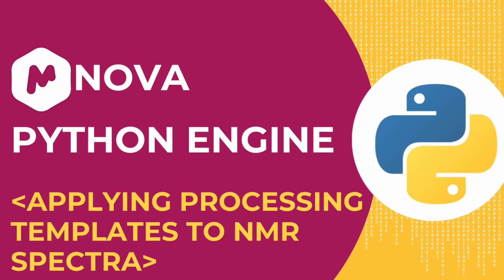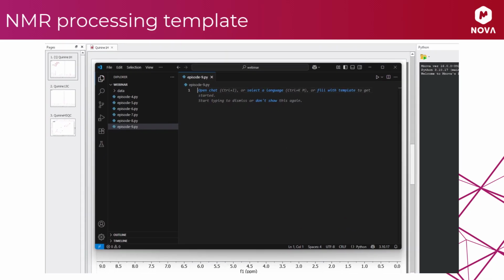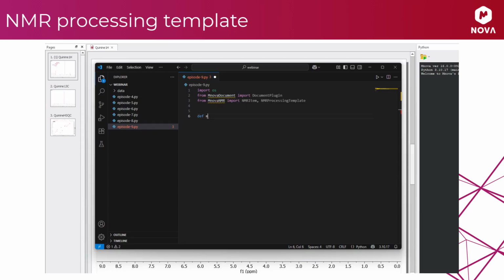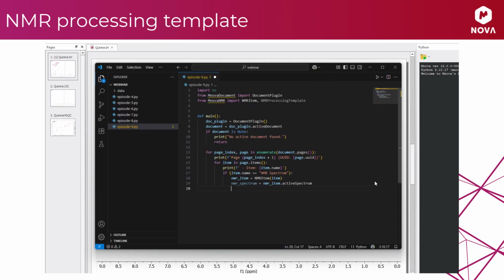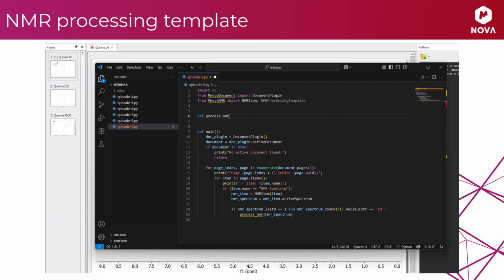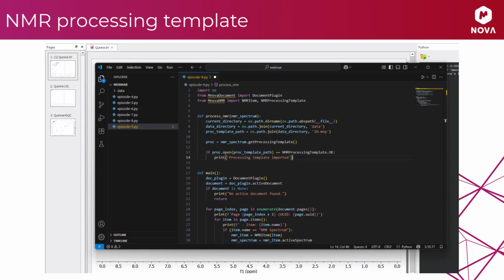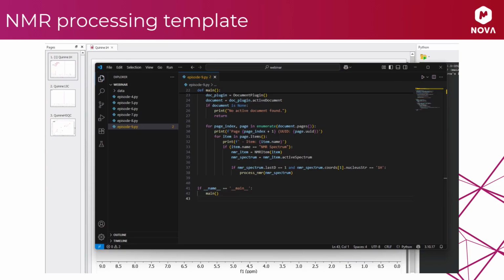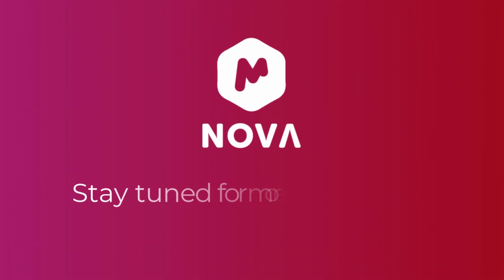Mnova Scripting with Python Ep. 9: Applying Processing Templates to NMR Spectra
claim your trial, and explore all our available solutions!

In this episode of the Mnova Scripting with Python series, learn how to streamline your NMR workflows by applying processing templates to spectra directly through Python scripts. Automating these steps saves time, ensures consistency, and improves reproducibility across your analyses.